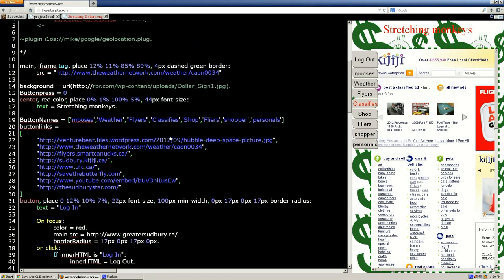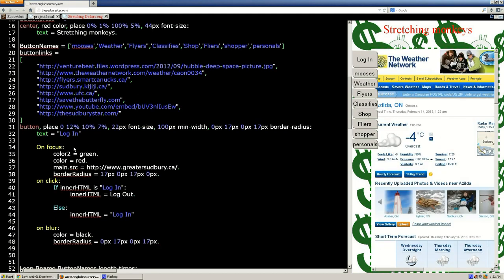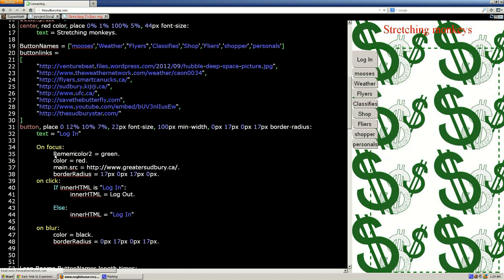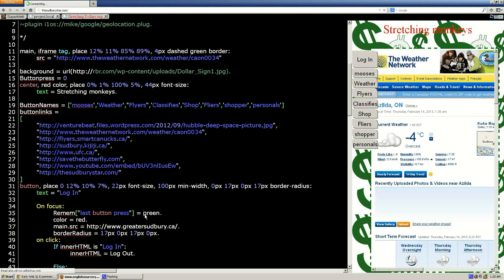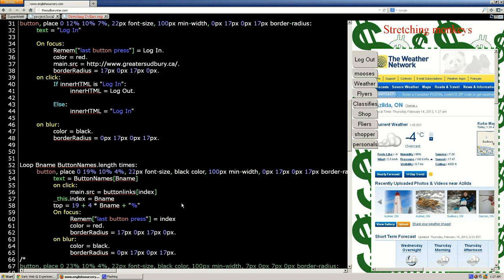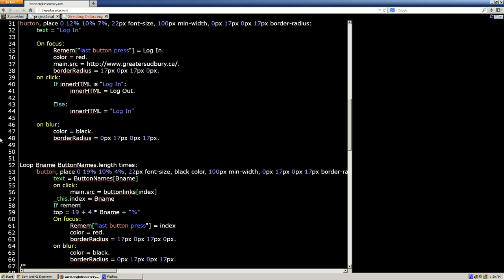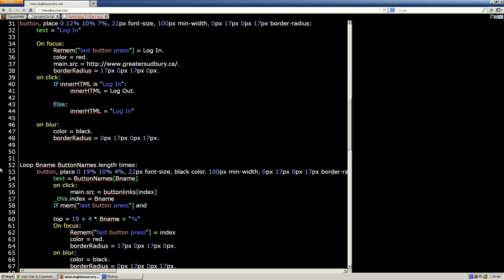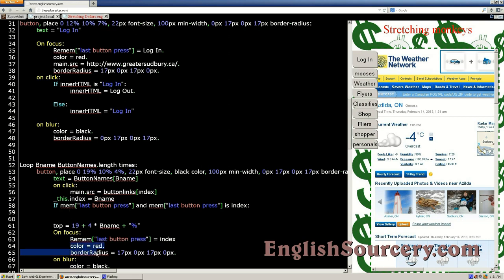English Sourcery episode 4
"Browser memory"

Learning howto program with the new English Sourcery web browser editor.
This video series is trying to show how someone with no computer programming knowledge can learn and create their own websites and/or web programs that would make any webmaster jealous.

English Sourcery computer language is here and now its time to teach it.

The englsih sourcery is better webpage editor than anything seen before because of its features like the live view feature, allowing the programmer to program in real time.

The video shows how to set the browser memory to keep your setting when you return to the website.

We are looking for people who would like to learn this.